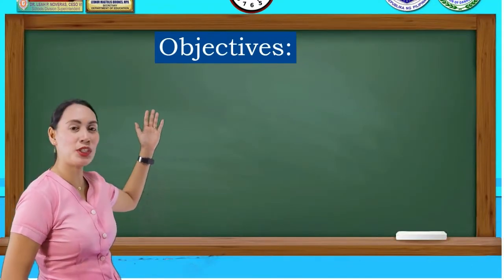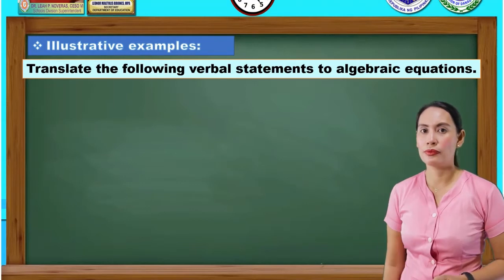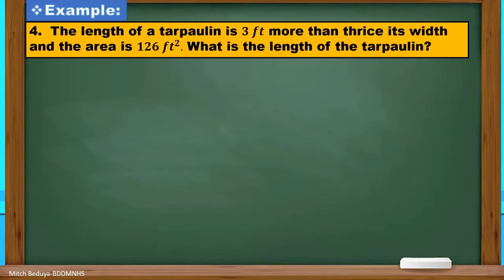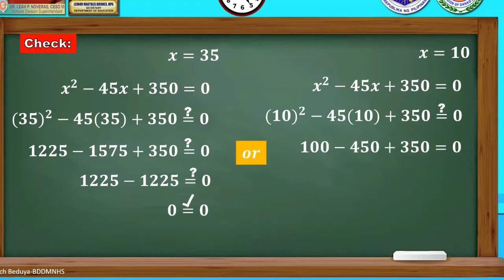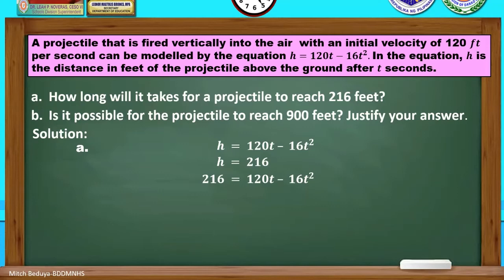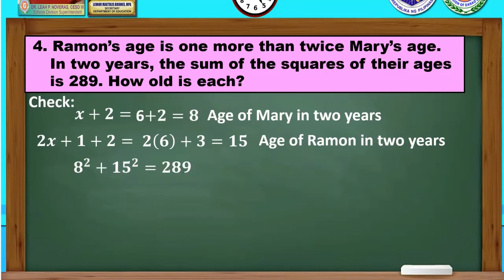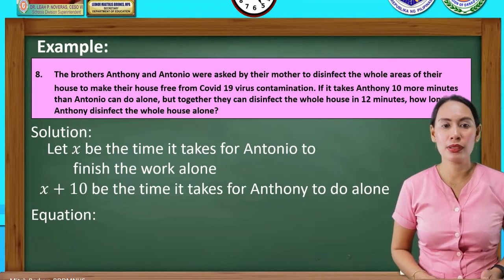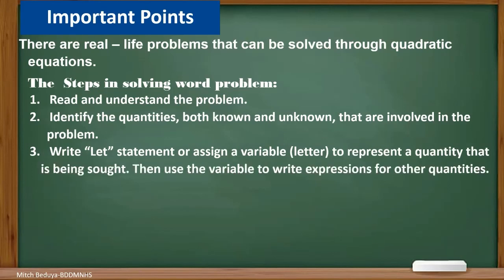Solving Problems Involving Quadratic Equations